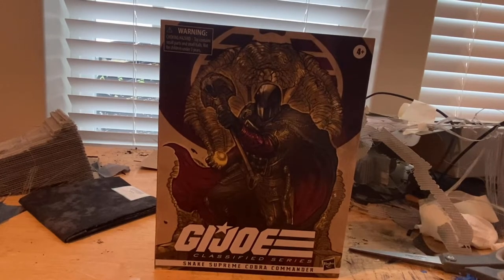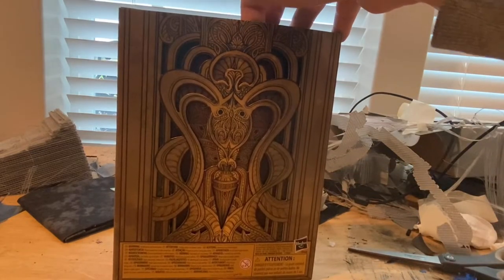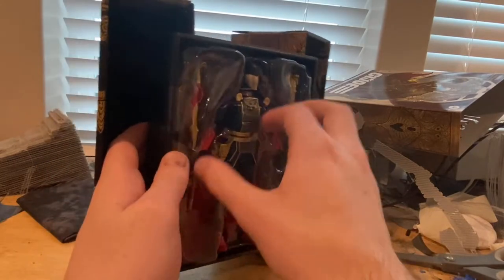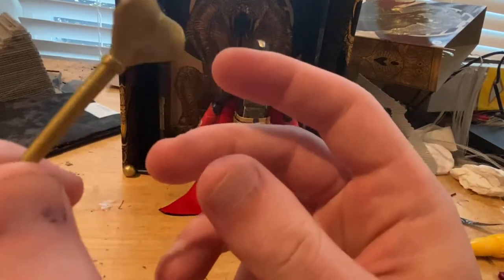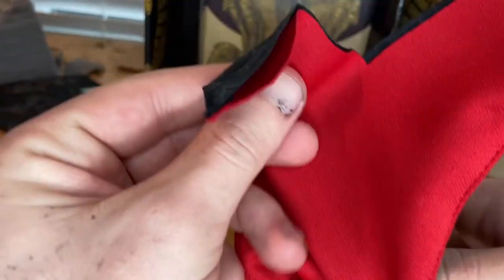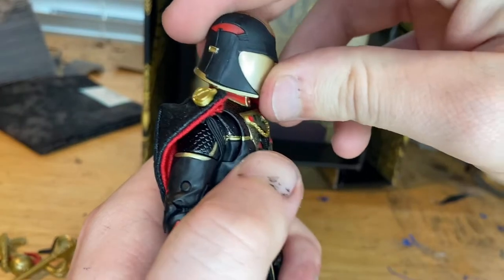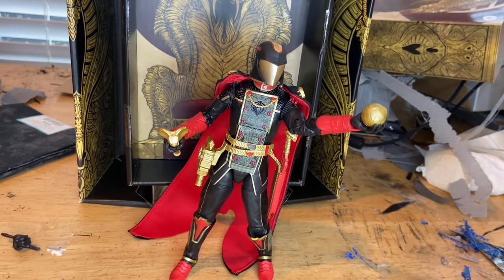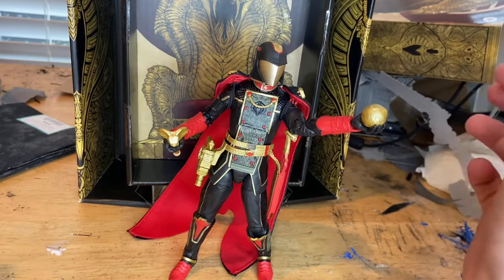G.I.JOE CLASSIFIED SERIES- Snake Supreme Cobra Commander Review